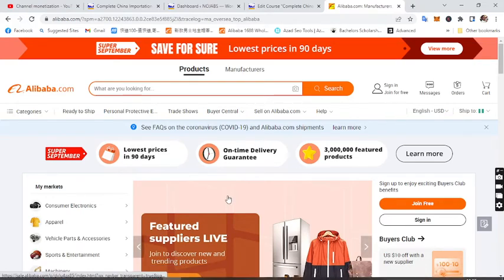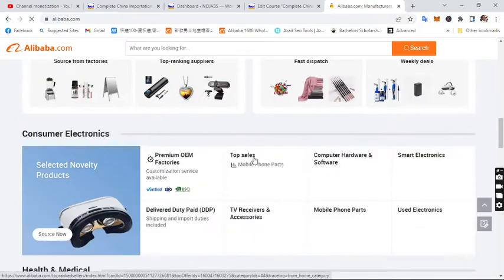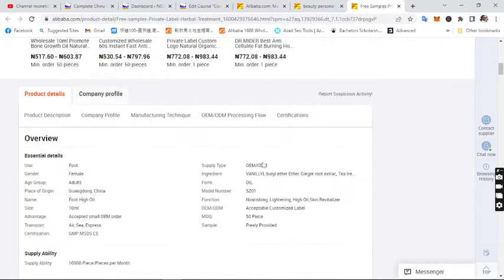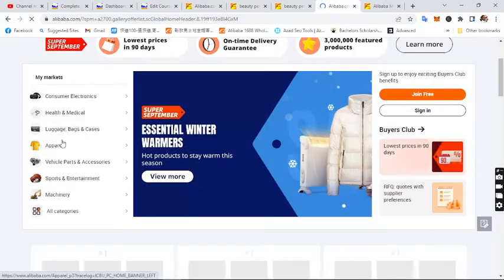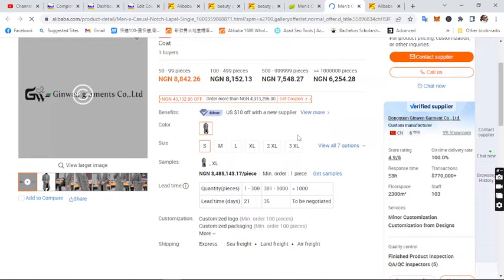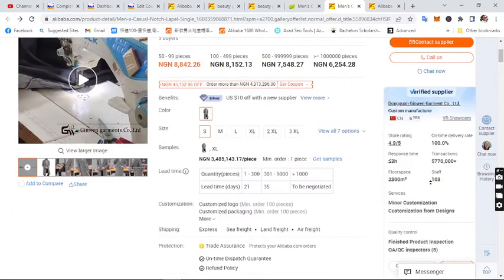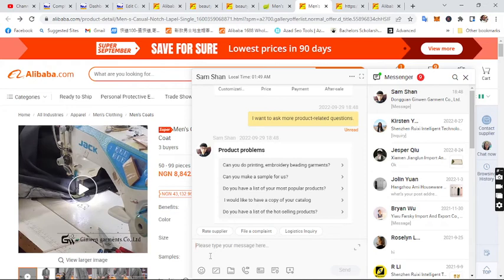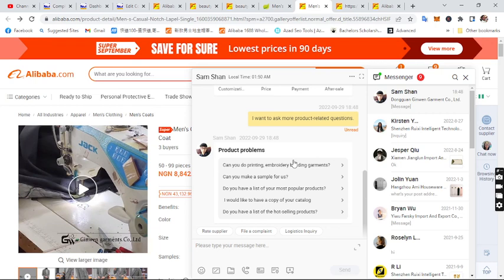How To Buy Safely From Alibaba (Without Getting Scammed)